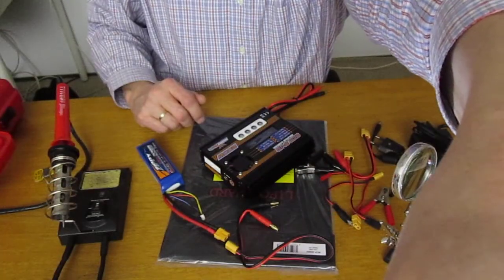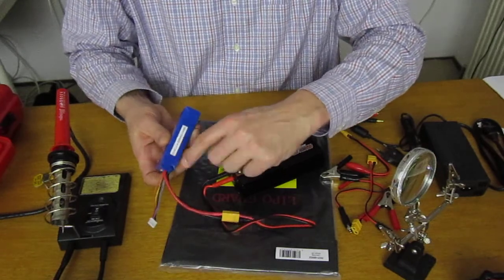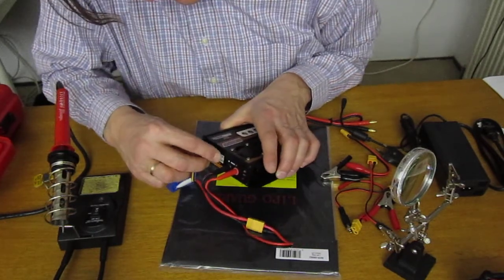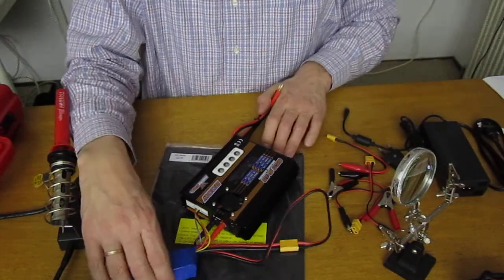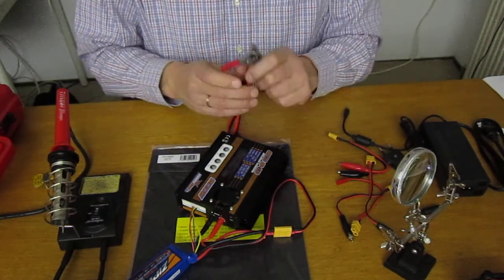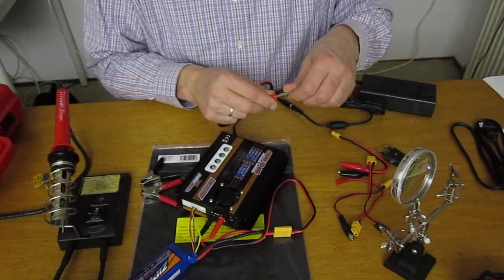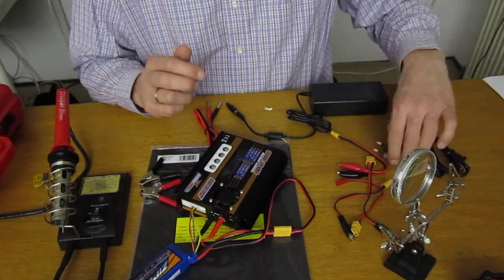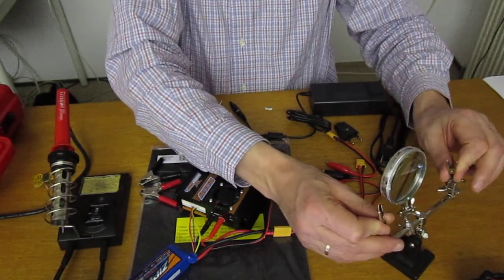LiPo battery charging - Assembling the balance charger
Not all components will connect easily together. Here the problems with the ECO 6-10 balanced charger is discussed.